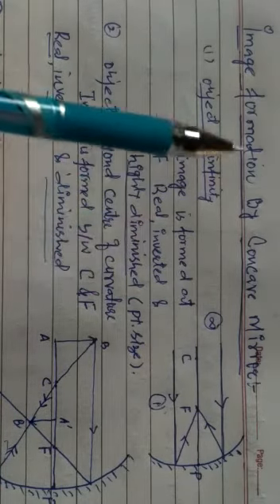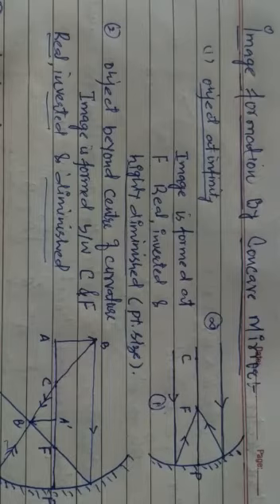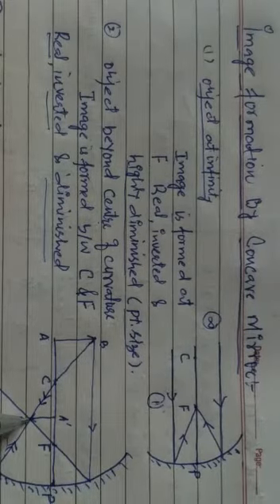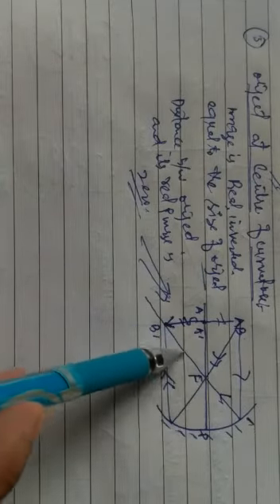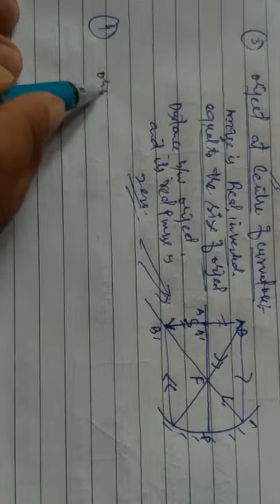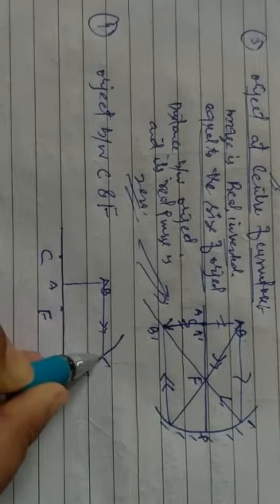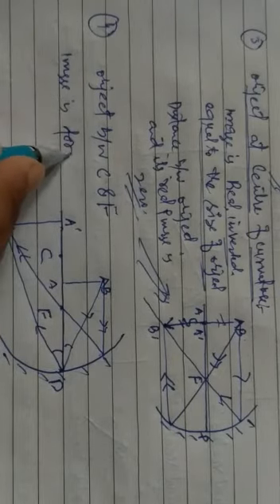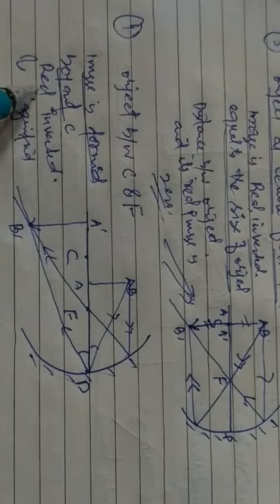CLASS 10 PHYSICS IMAGE FORMATION BY CONCAVE MIRROR